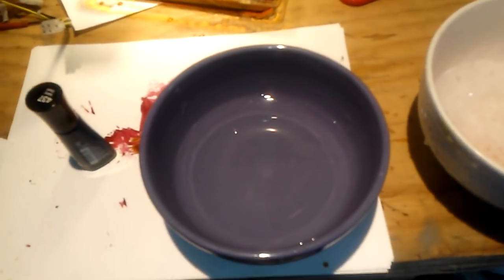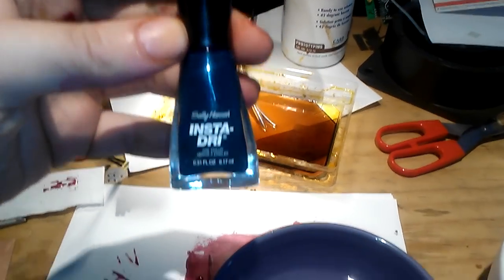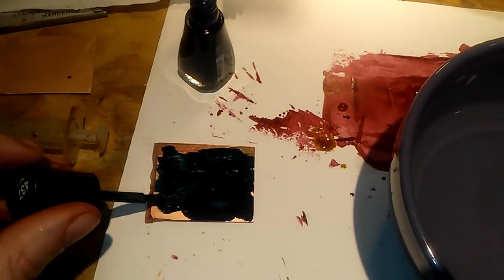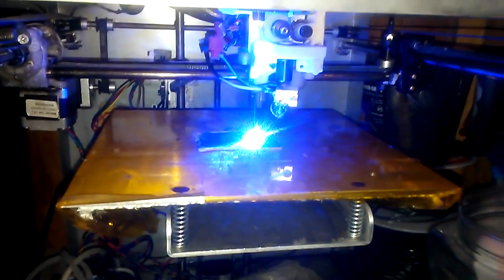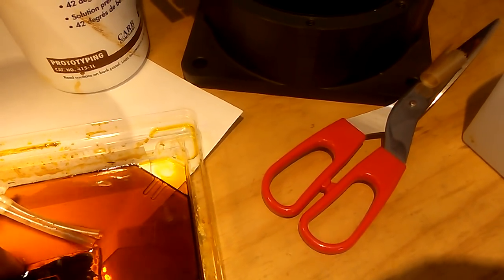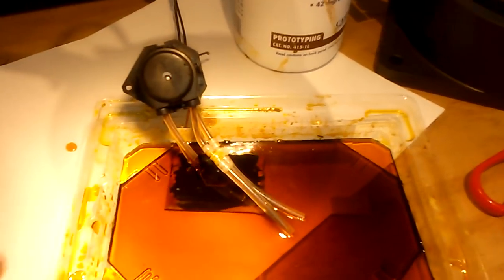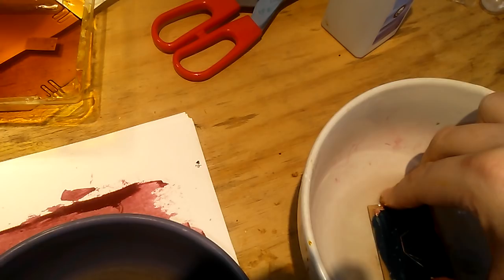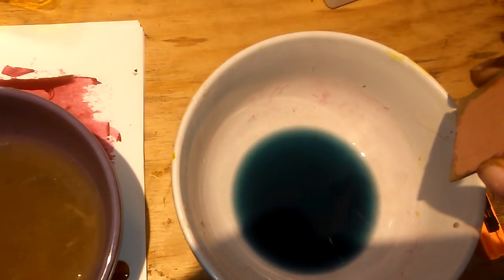Using a diode laser to etch a PCB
NOTE: Me dipping my fingers in the ferrochloride is intentional. I am trying to show that this works at low concentration, by using the peristaltic pump trick.

A simple demo on how to quickly and cheaply make a PCB using a diode laser. While I use a L-Cheapo Mk4 running on low power, since it's what I have available, this method can be applied with any 500mW (or more) laser engraver.